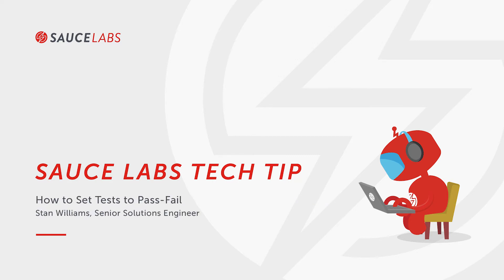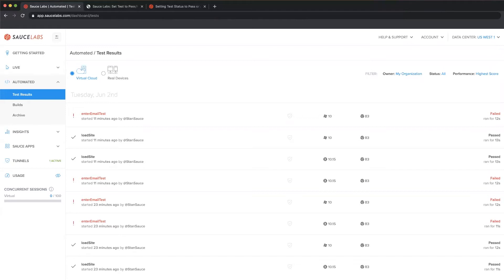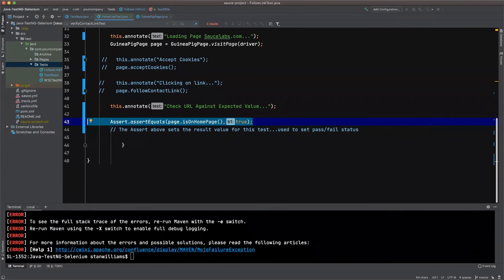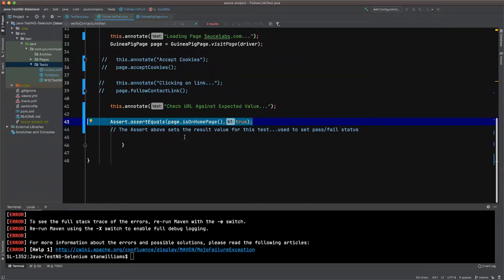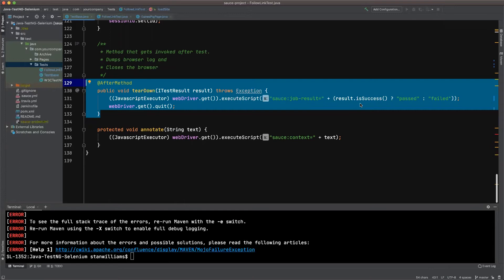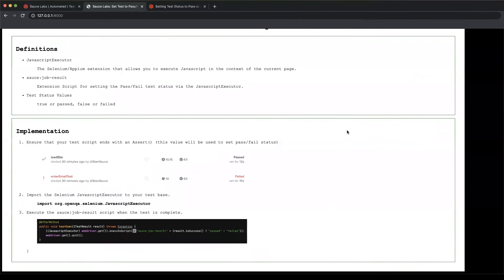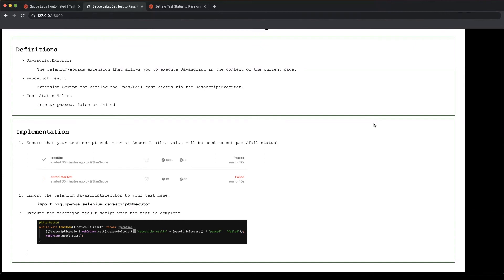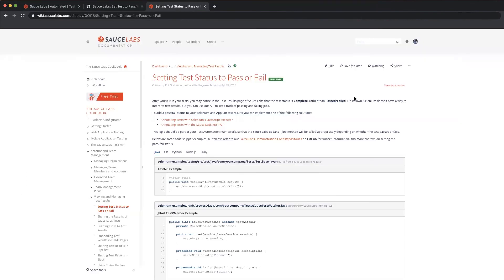Setting Test Status to Pass Fail - Sauce Tech Tip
In this Tech Tip video, Stan Williams (Senior Solution Engineer as Sauce Labs) shows you how to set your test status to pass/fail to help you easily keep track of test performance, and to help understand test efficiency. To learn more about setting test status, along with other annotation options, please reference our documentation.